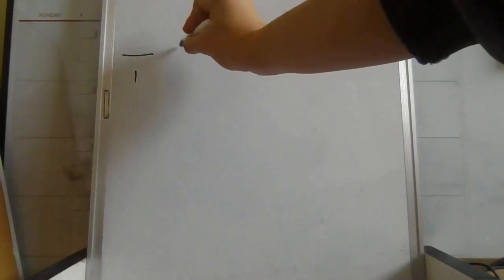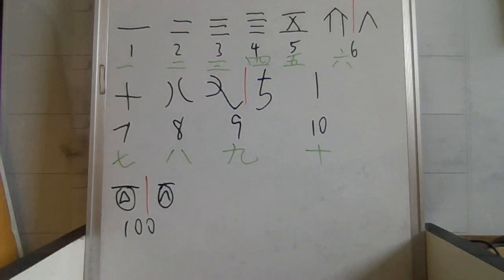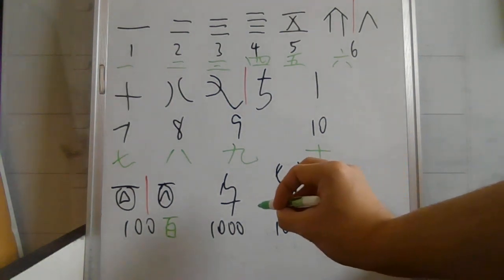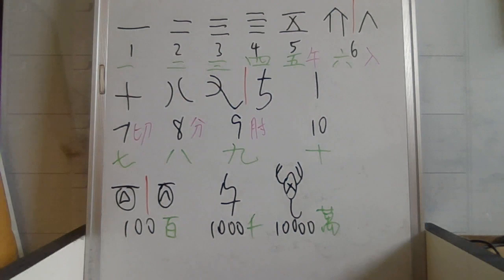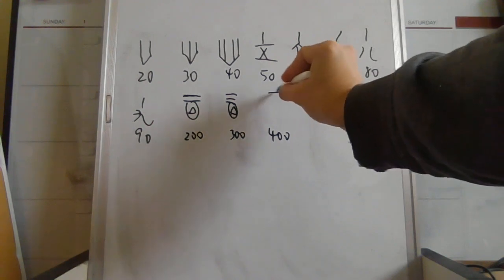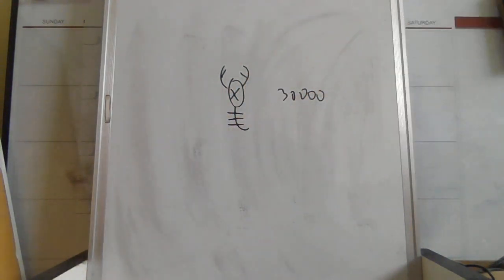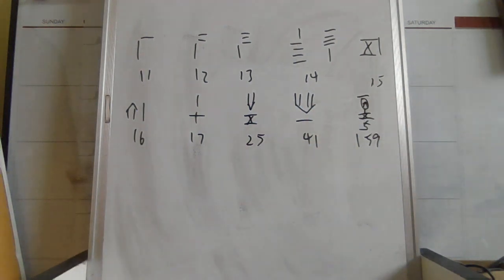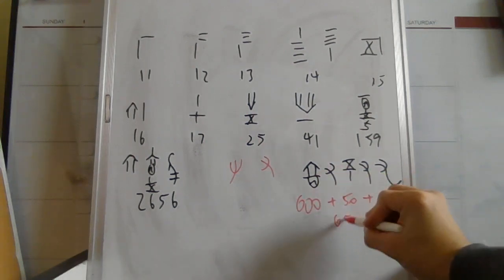TCM Activity 1: Reading and Writing Oracle Bone Numerals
In this video we will learn how to read and write Chinese numerals from the Shang dynasty (c. 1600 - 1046 BCE). The script is called oracle bone script in English (甲骨文 in Chinese).